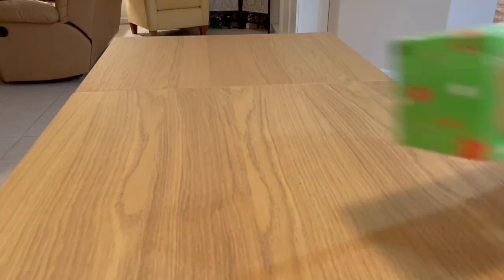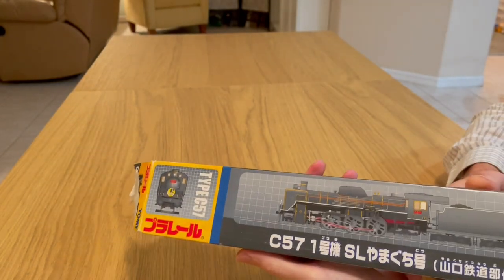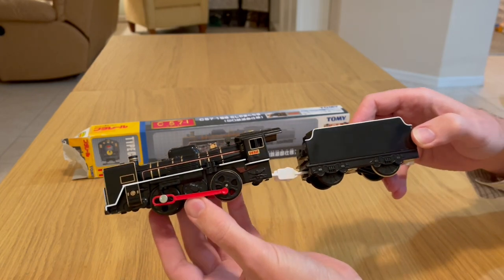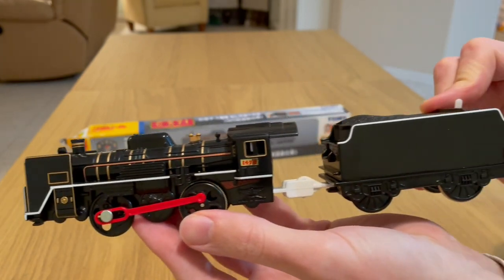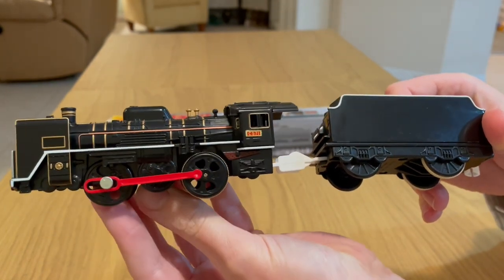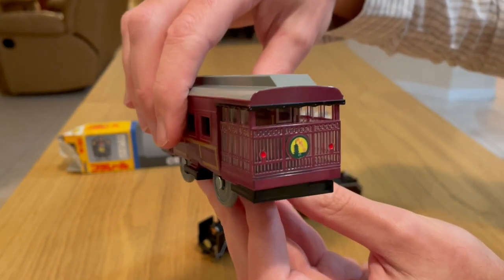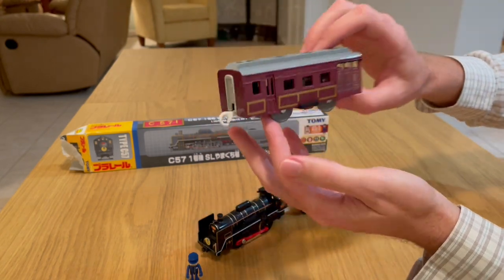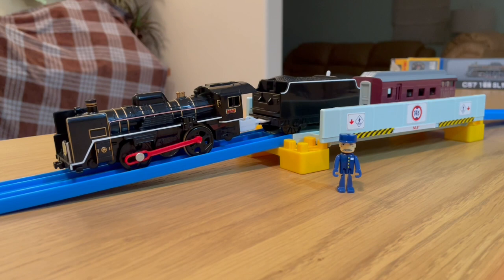Plarail C57 Steam Engine Unboxing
Takaratomy Takara Tomy Tomica World Road & Rail Plarail Playrail Play Rail Train Trains Accessories Rails Blue Plastic Track Thomas Tank Engine Toys Scale Model Railroad Locomotive Steam Steamer Coach Coal Tender TomyTrains Arch Collectible Unboxing New In Box Haul Used Overpass Rare Bridge Toll Station Tunnel Tunnels C58 Ginga Japan SVO Plakids Review Passenger C57 C-57 C 57 Trackmaster Master